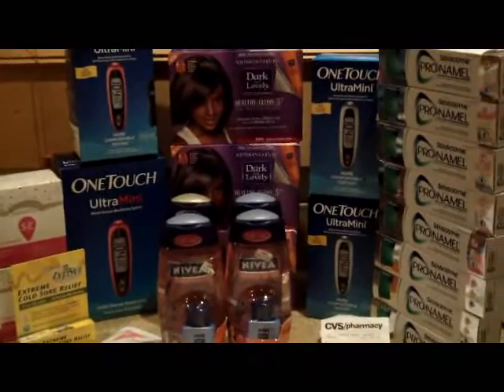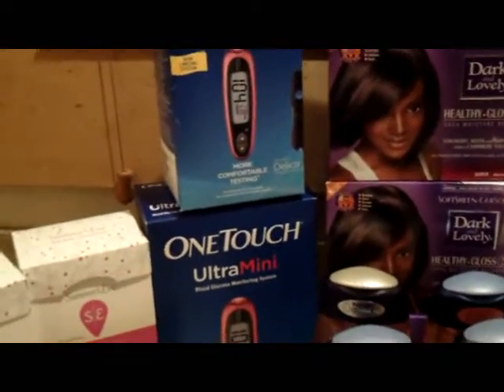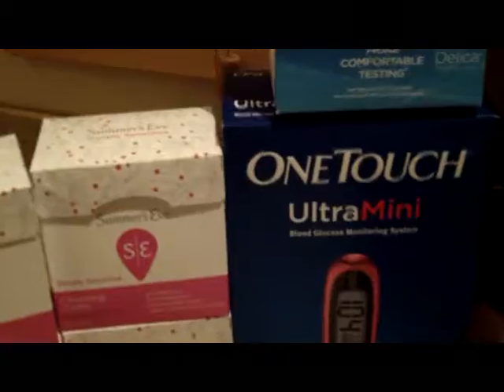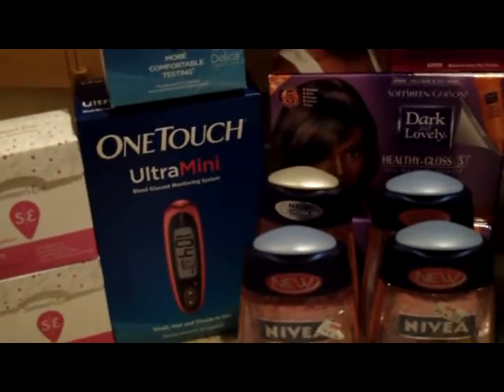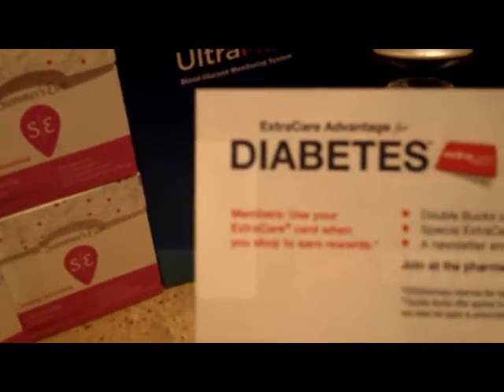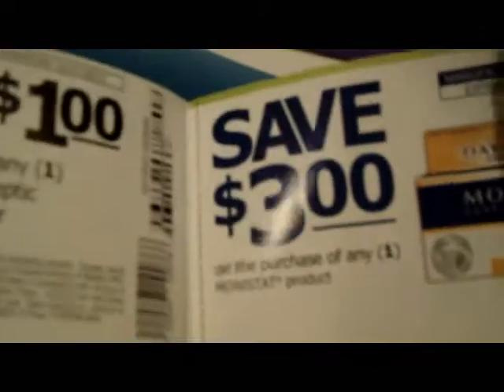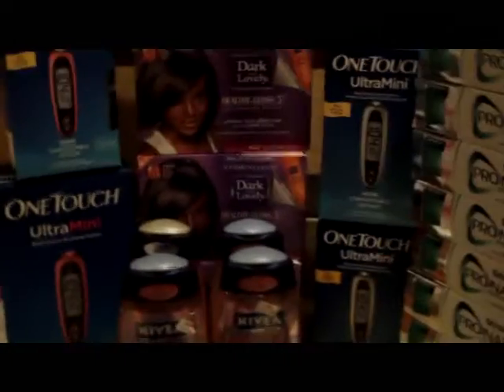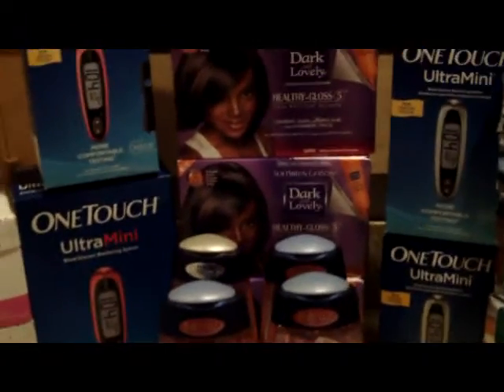CVS & Walgreens Coupon Haul 2/13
Few things I picked up this evening